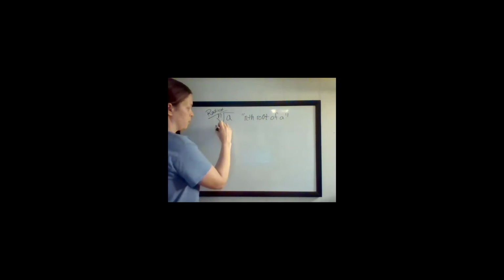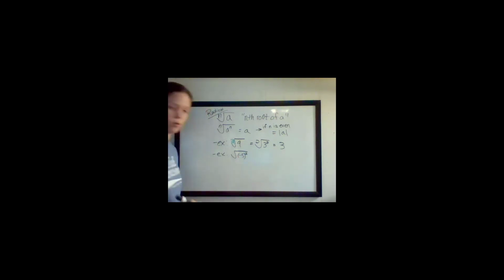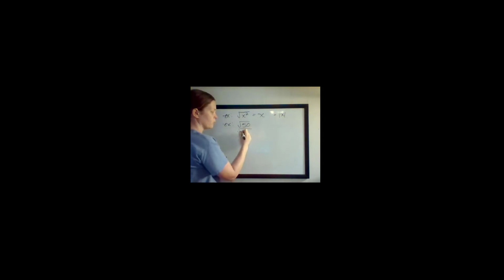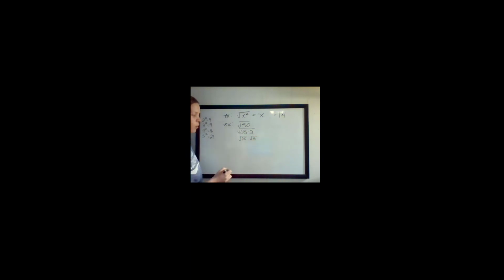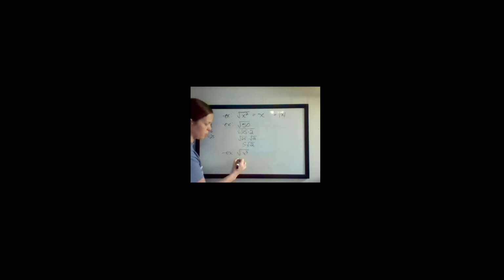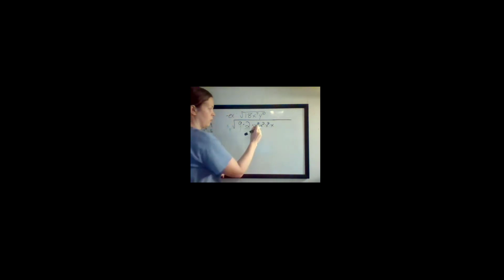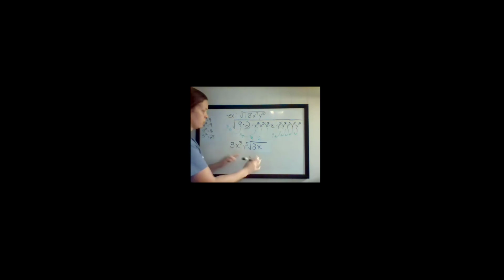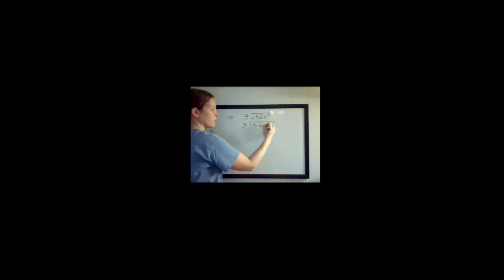Simplifying Radicals - Square Roots